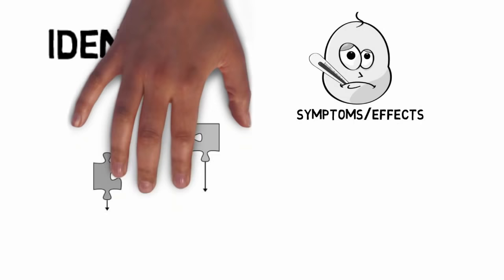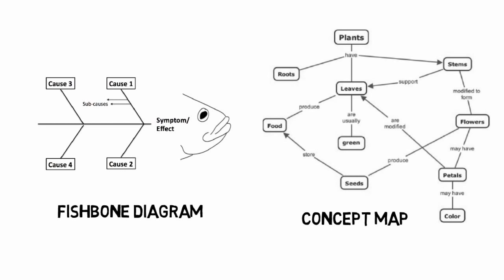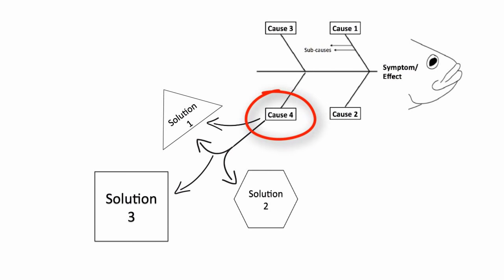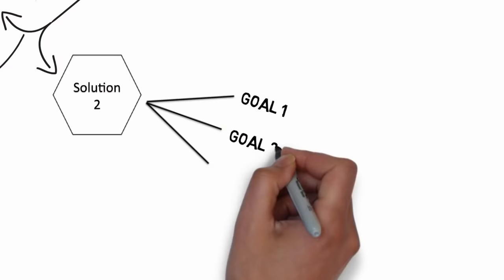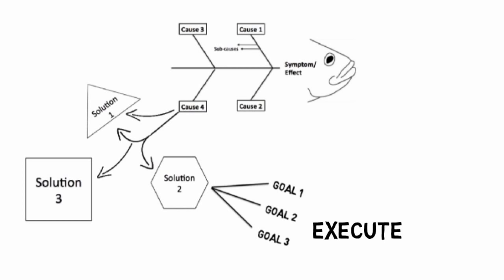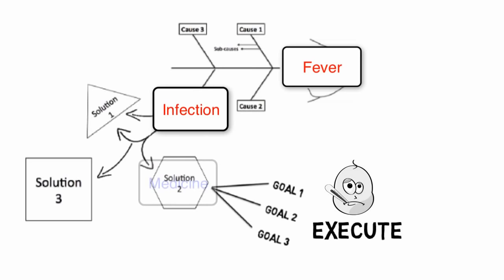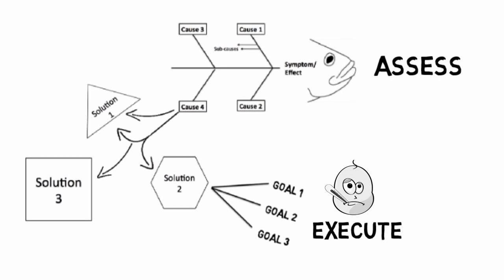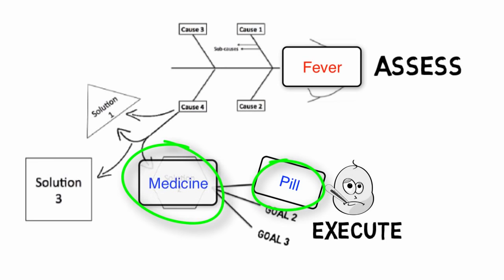How to Solve a Problem in Four Steps: The IDEA Model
A highly sought after skill, learn a simple yet effective four step problem solving process using the concept IDEA to identify the problem, develop solutions, execute a plan and then assess your results. The IDEA model is a linear, rational approach that is best suited for well structured problems. For a free course on getting the most out of S.M.A.R.T. Goals